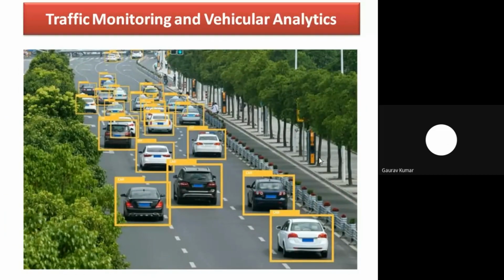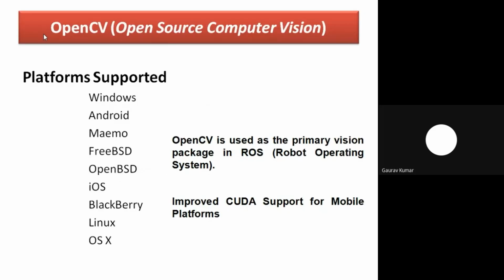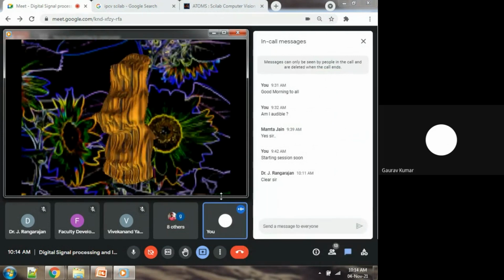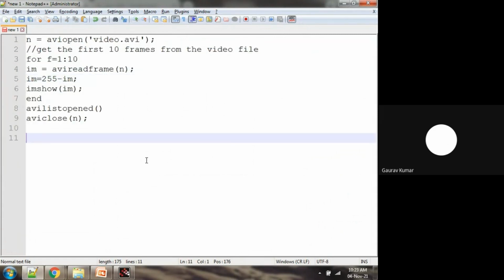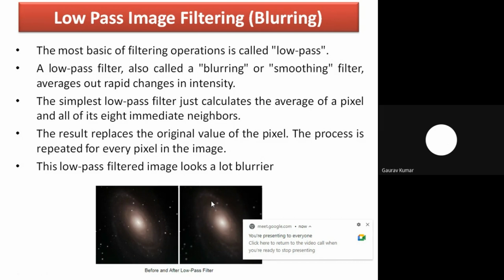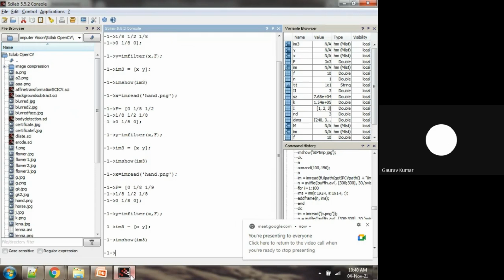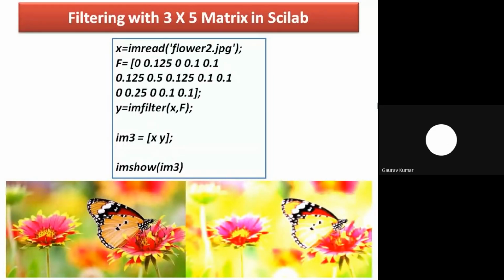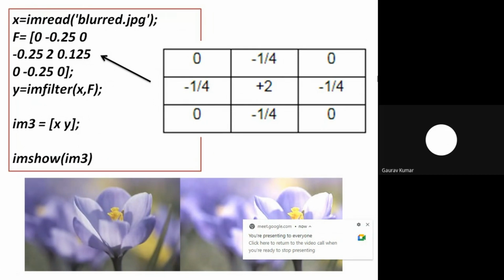OpenCV || Dr. Gaurav Kumar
An Expert Lecture on OpenCV by Dr. Gaurav Kumar, Managing Director, Magma Research & Consultancy Pvt. Ltd.